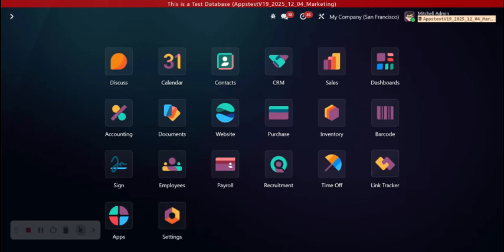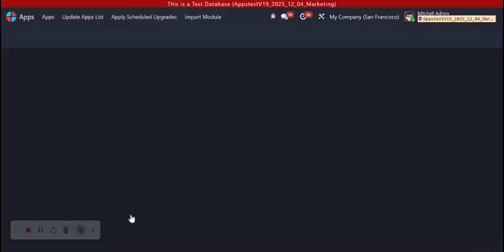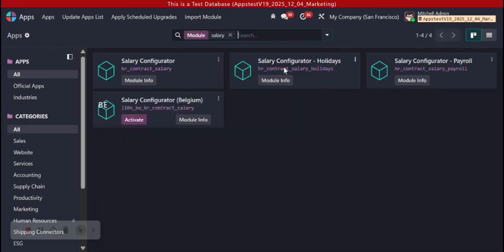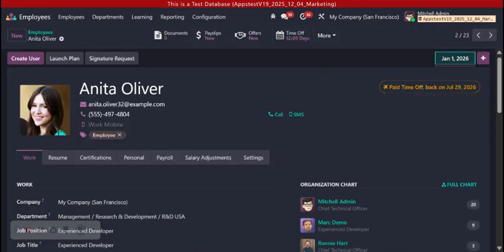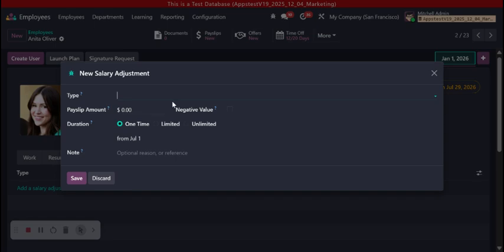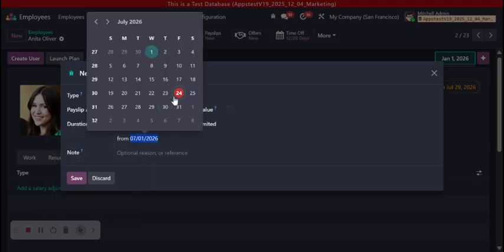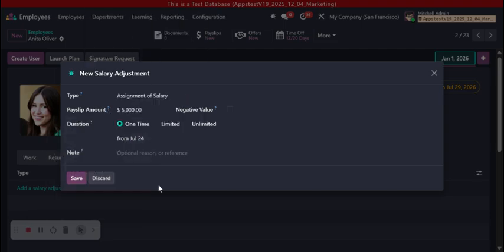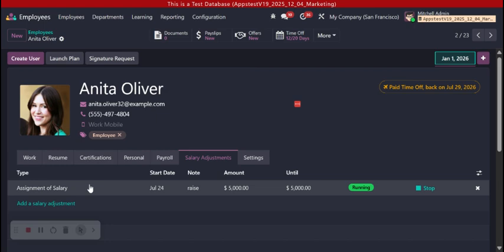Odoo 19: Salary Adjustment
Learn how to use the Salary Adjustments tab in Odoo 19 Payroll to efficiently manage employee payroll additions and deductions.

In this video, you'll discover:

✔️ What the Salary Adjustments is and how it works
✔️ Where to manage salary adjustments:
    🔹Employee Form → Salary Adjustments
    🔹Payroll → Employees → Salary Adjustments
✔️ Common use cases such as:
    🔹Loan recoveries
    🔹Garnishments
    🔹Recurring bonuses
    🔹Voluntary contributions

Whether you're an HR professional, payroll manager, or Odoo user, this tutorial will help you understand how to streamline payroll adjustments in Odoo 19.